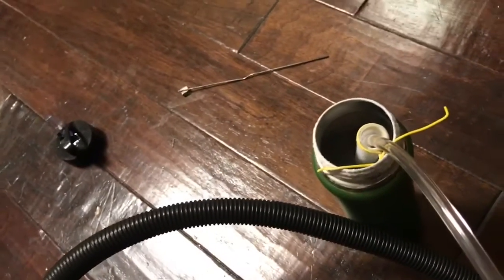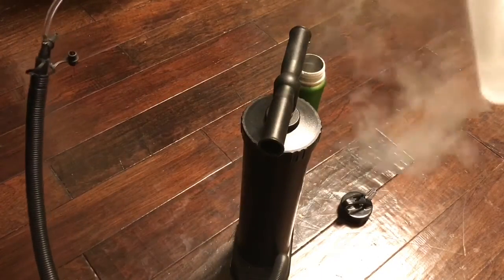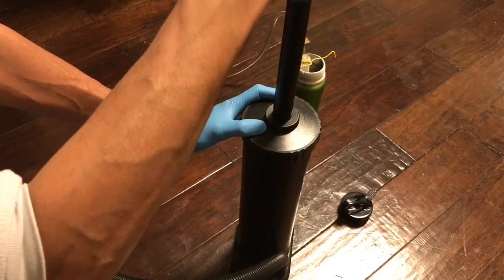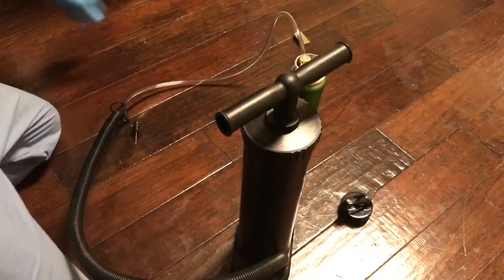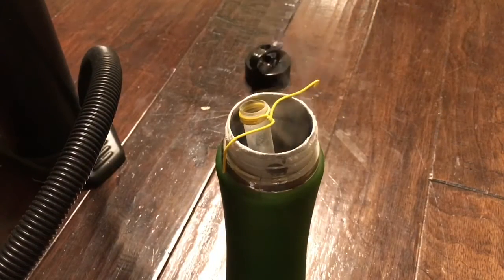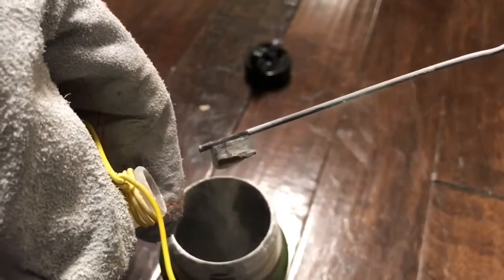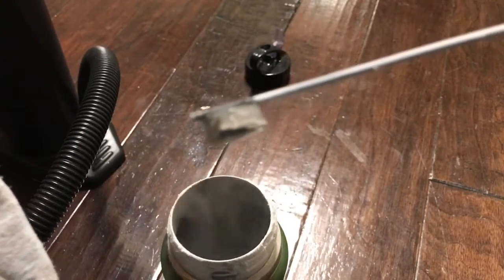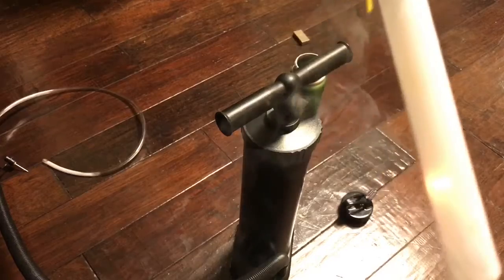Liquid Oxygen from Air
Cool experiments with liquid oxygen (LOX) obtained from room Air.